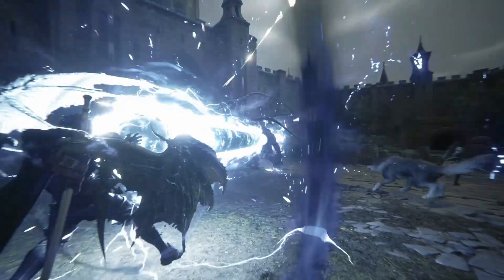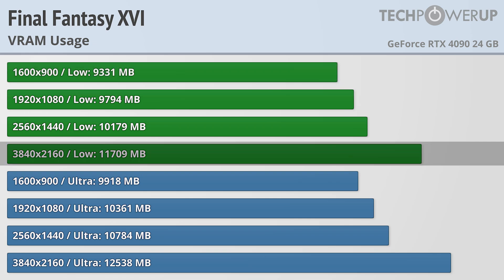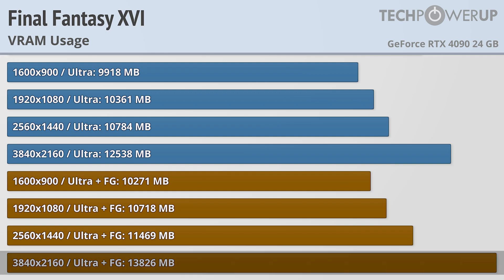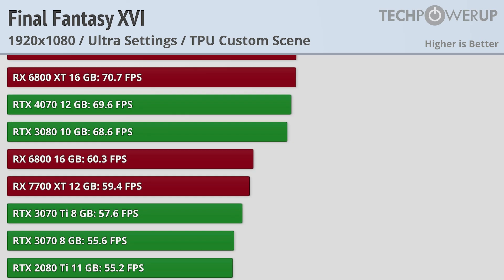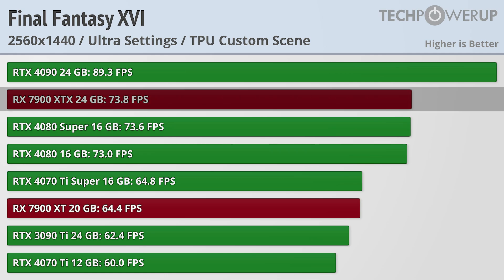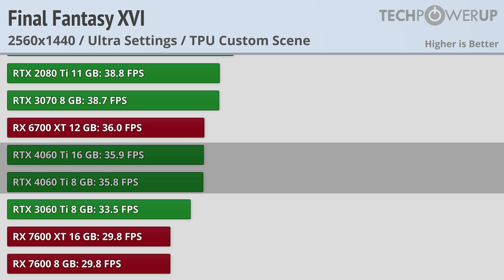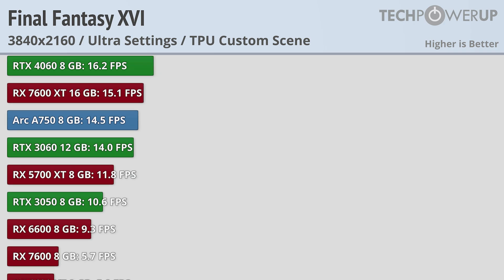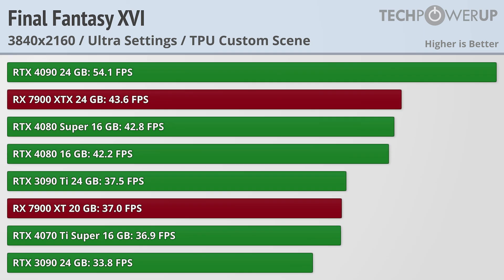Final Fantasy XVI: 35 GPU Performance Review - Bandwidth Needed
Developed by Square Enix, Final Fantasy 16 takes advantage of modern gaming technologies, but lacks support for ray tracing. Built on an unnamed in-house engine, it's definitely not the "Luminous Engine" that was used in FF XV. The newly released PC version supports advanced upscaling technologies such as NVIDIA DLSS, AMD FSR and Intel XeSS. Also onboard is support for frame generation.